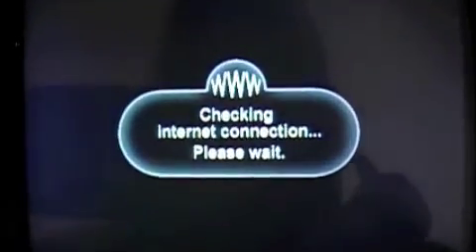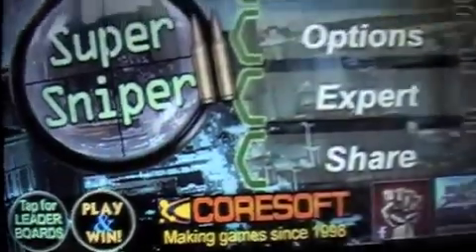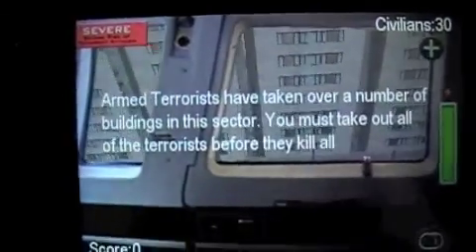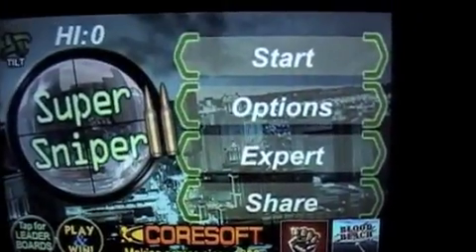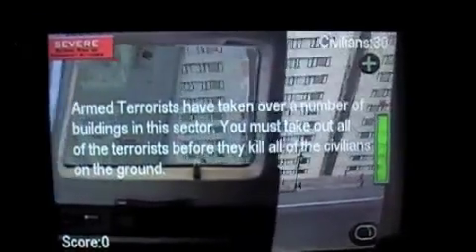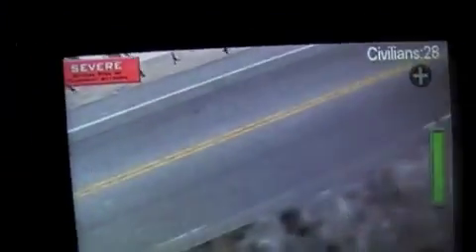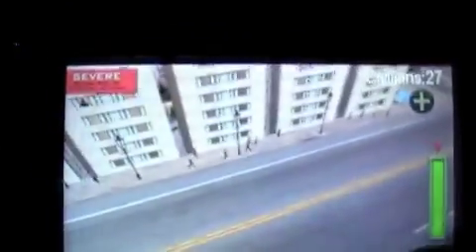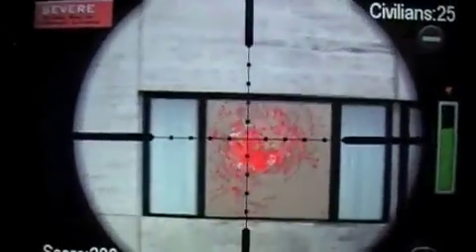iPhone video app review | Arcade 3D Super Sniper FREE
BLOG Best iPhone app reviews, iPhone video app reviews, iPhone podcast app reviews.

Great sniper app snipping while hanging out of a helicopter, love it. The FREE version only gives you one level, but not bad for nothing. CM